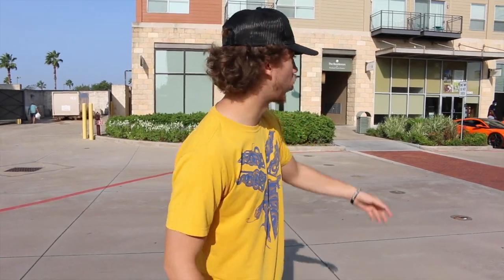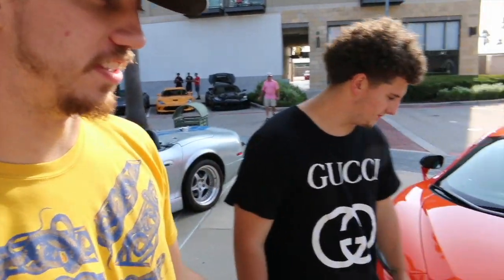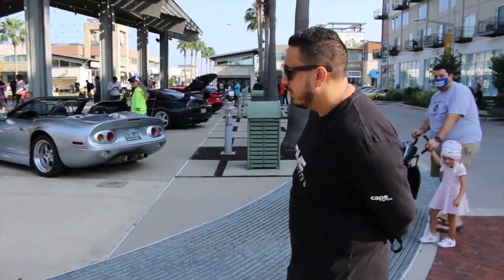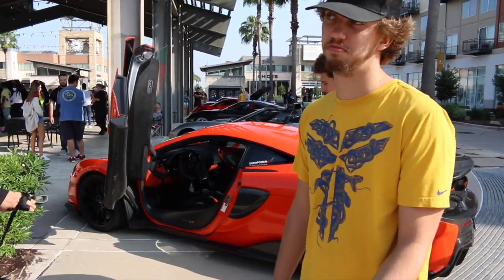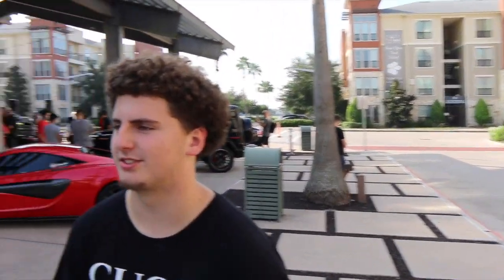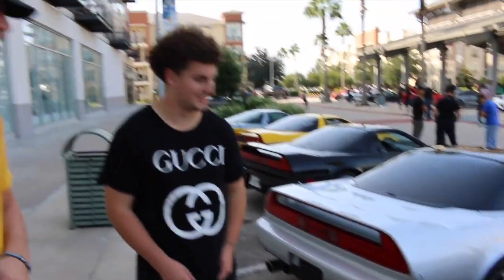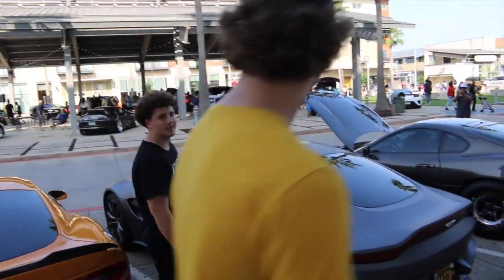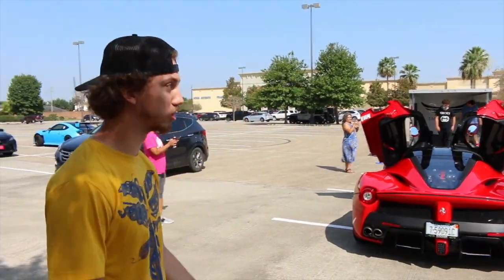PAGANI and LAFERRARI TAKE ON HOUSTON!!!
Hey guys!!

Gage and I trailered the cars down to Houston, Tx for a car show!

Editor -  @Fastlanemedia